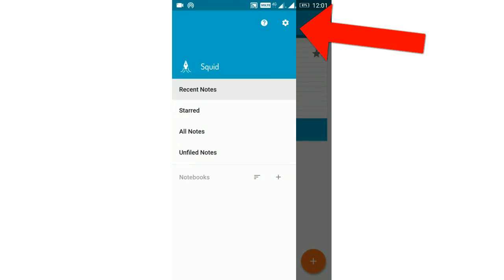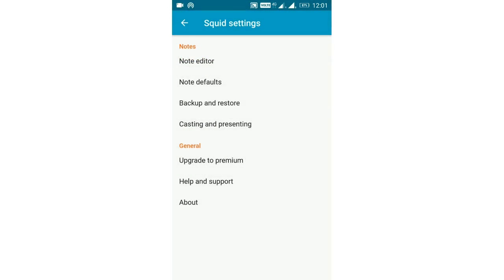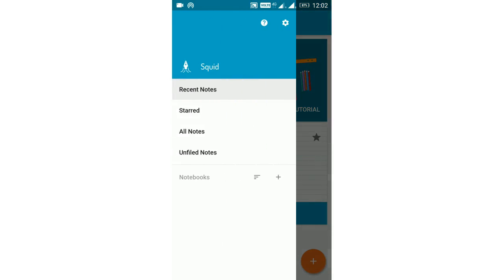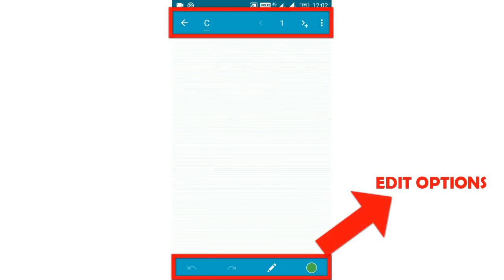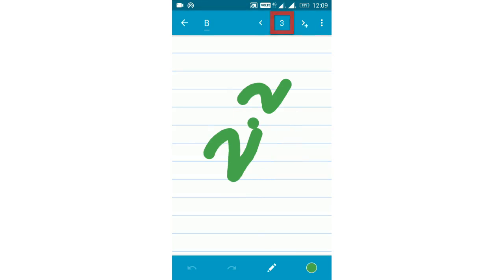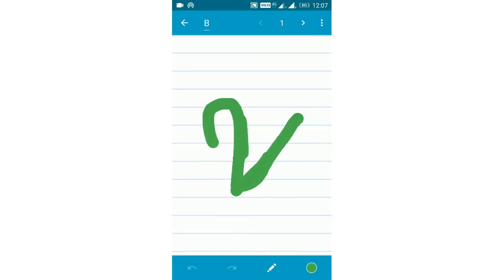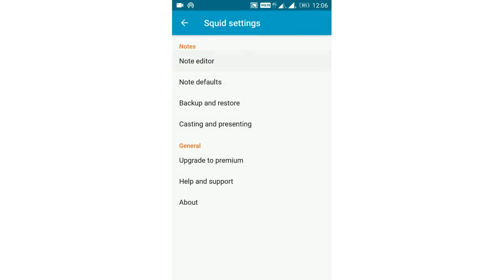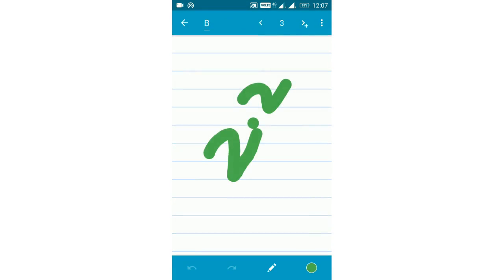Squid Settings Note Editor Open Actions Squid Android App | Demo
We have squid settings for the entire squid android app.And it has lot of options.In that we are going to see "Open Action" option from note editor settings here.
Open Actions have 2 options.
1.Set View-Only /Edit option in pages whenever you open the note
2. Restore the  last page viewed in the note.If you turn off this option instead of showing last page viewed in note , it will display the first page of the note.